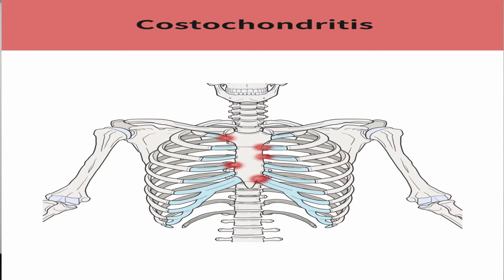Costochondritis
Costochondritis is a common condition that can cause chest pain.